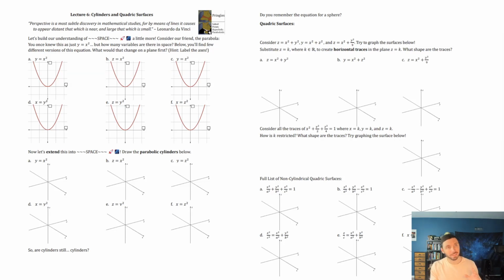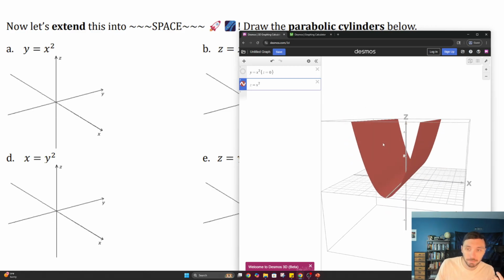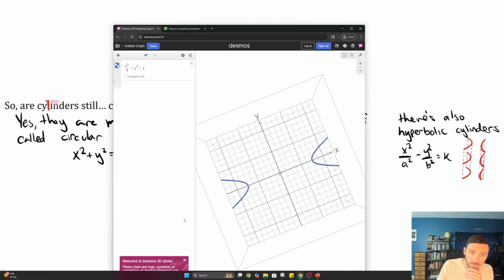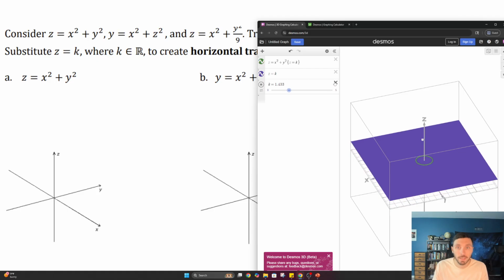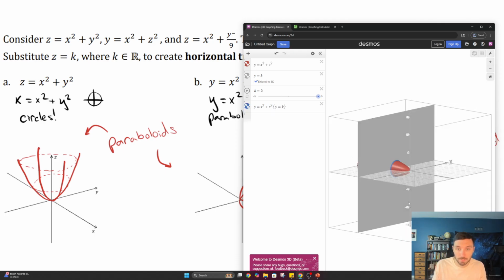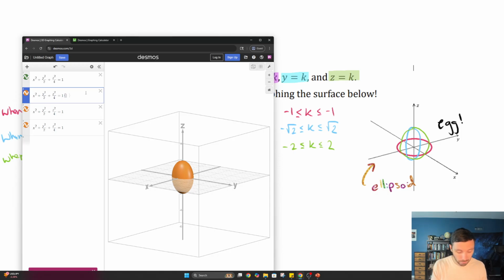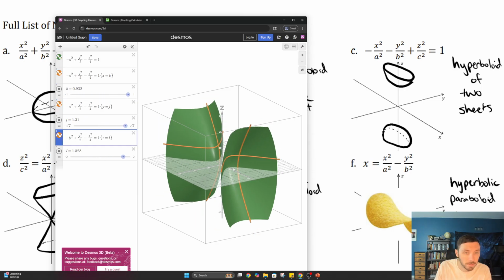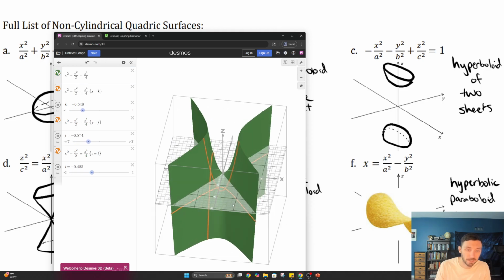How to Graph Cylinders and Quadric Surfaces - Calc 3 / Multivariable Calculus Lesson & Examples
Learn how to graph Cylinders and Quadric Surfaces in Multivariable Calculus and College Calc 3.
We identify equations of elliptic paraboloids, hyperboloids, and cylinders, and use traces in coordinate planes to build clear 3D visualizations.
🎯 Learning Goals
- Main Objective: Identify cylinders and quadric surfaces from their equations
- Side Quest: Understand how traces help us build this visual conceptualization
⏱️ Video Timestamps
00:00 Intro
00:53 Equations of Parabolas on different planes
03:04 Parabolas cylindrically extended into space!
05:43 Cylinders
07:07 Equation of a Sphere
07:32 Quadric Surfaces
08:32 Horizontal Traces
14:11 Traces, generally
18:53 Full List of Non-Cylindrical Quadric Surfaces
🧭 Where You Are in the Chapter
L1. 3D Coordinate Systems
L2. Vectors
L3. Dot Product
L4. Cross Product
L5A. Equations of Lines (in Space)
L5B. Equations of Planes (in Space)
L6. Cylinders and Quadric Surfaces ← YOU ARE HERE :)